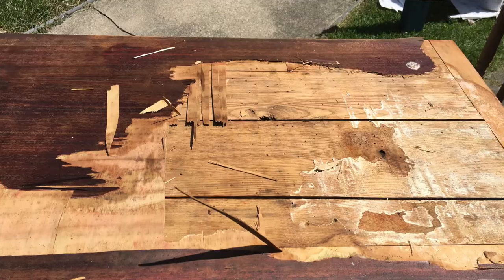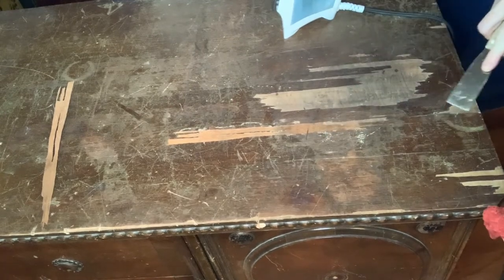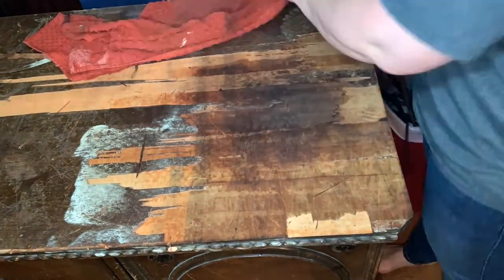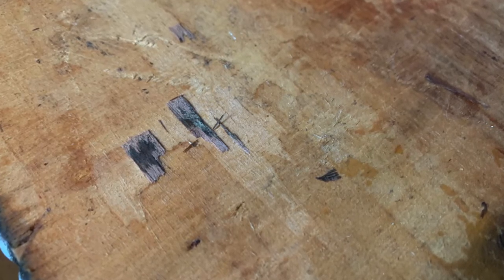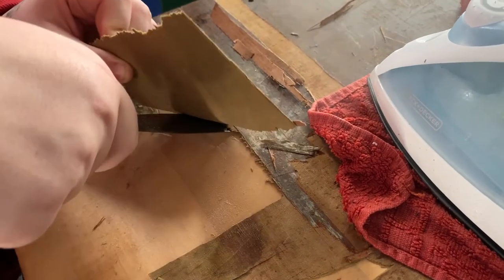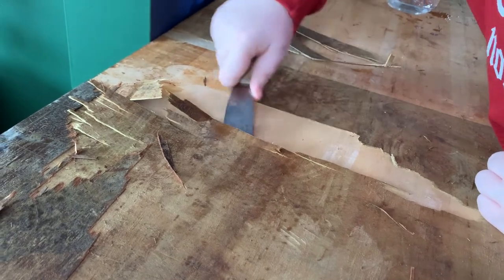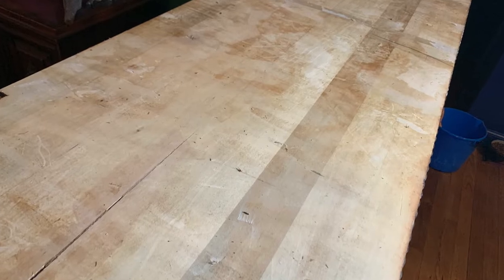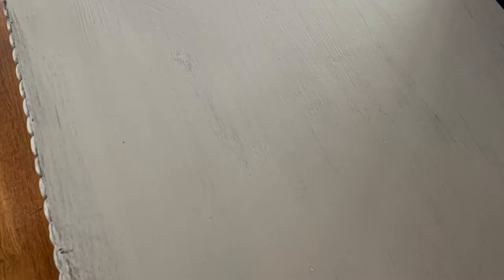The EASY Way to Remove Veneer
Shop for DIY Paint, Paint Pixie Brushes, Saltwash, Sweet Pickins Milk Paint, JRV Stencils and more

Visit my booth #134 at Plaza Antiques & Collectibles Mall in Lincoln Park, MI

Is the veneer on your next piece a mess?  Let me show you the easiest way that I know how to remove veneer from furniture and get it ready for paint.

2621 Dix Highway
Sun 12-5